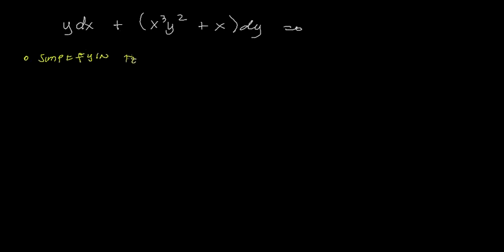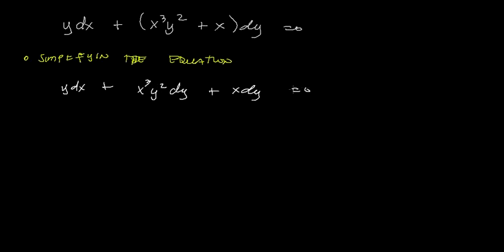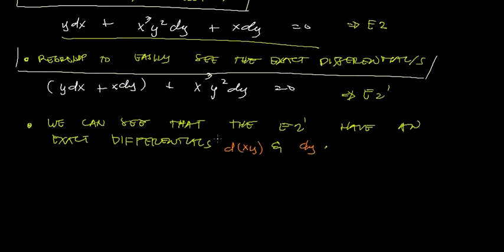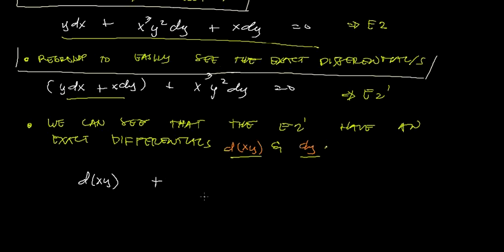08.5.1 Integrating Factor found by Inspection